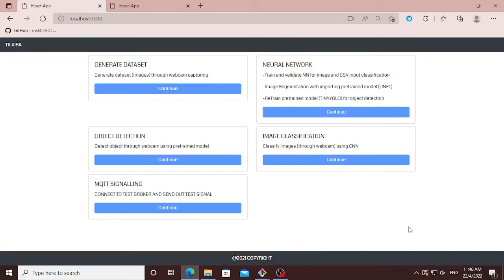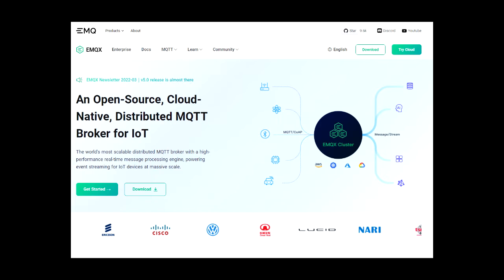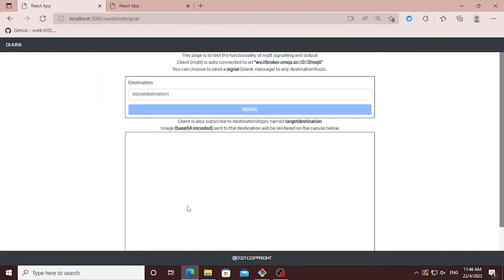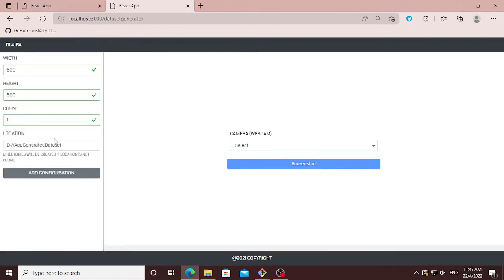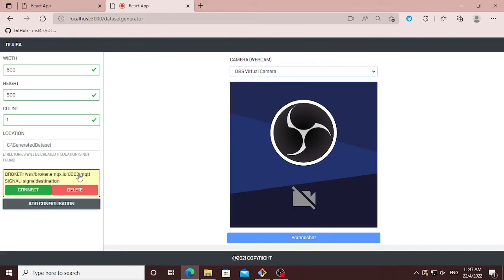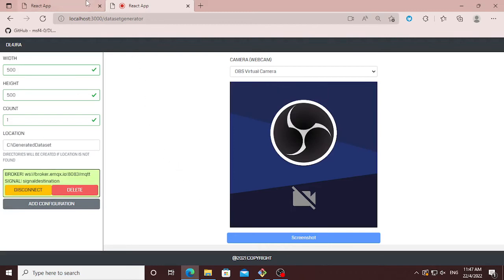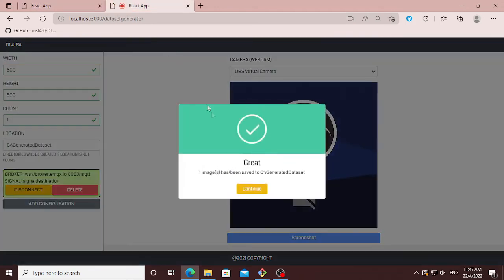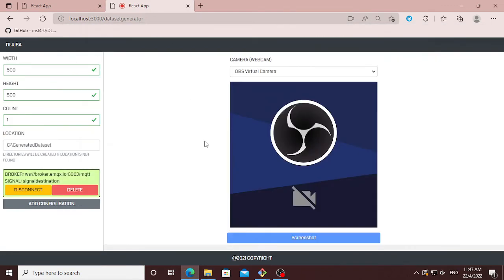DL4JRA MQTT Signalling Tutorial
**Video made on April but content are still similar and can be applied